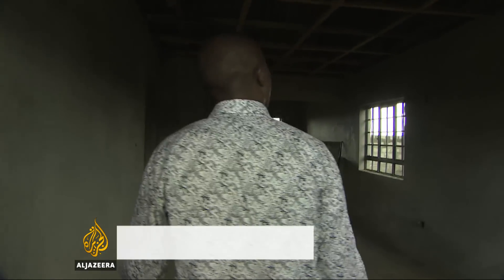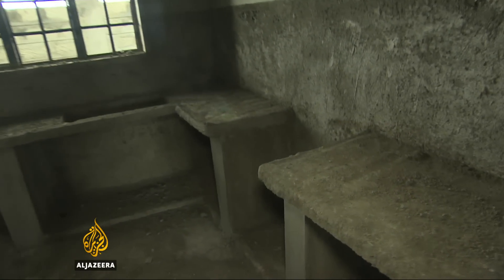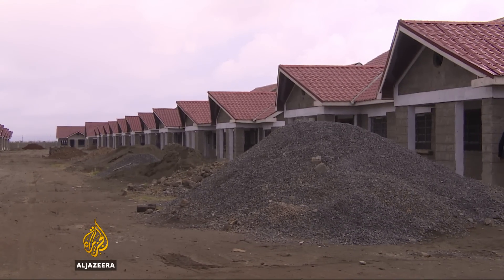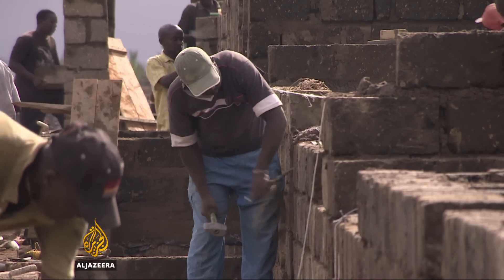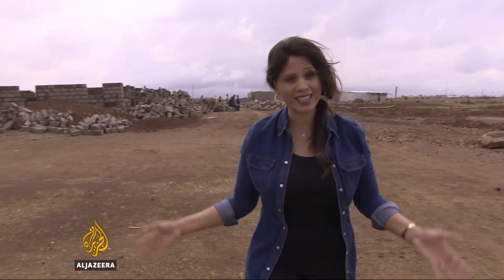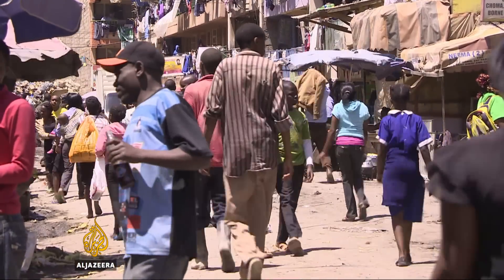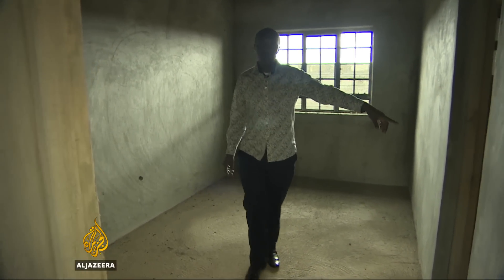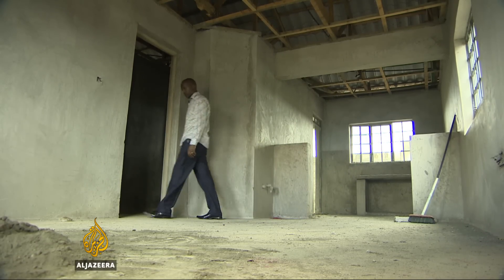Co-operative housing project helps Kenya's poor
The growth of co-operative housing societies in Nairobi has seen more people from low income backgrounds able to own a home.